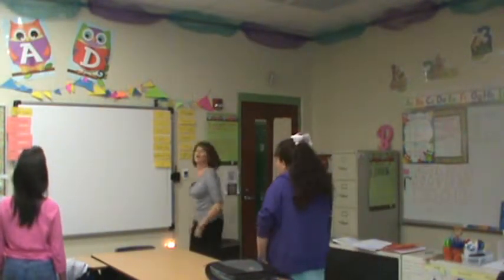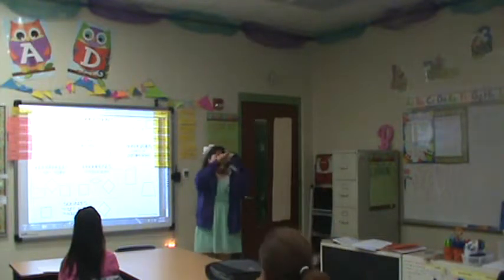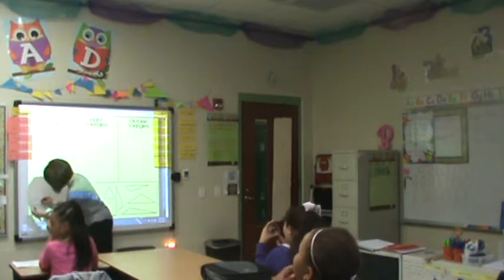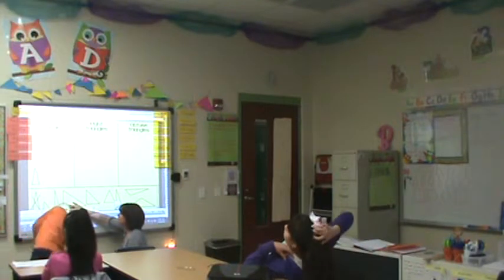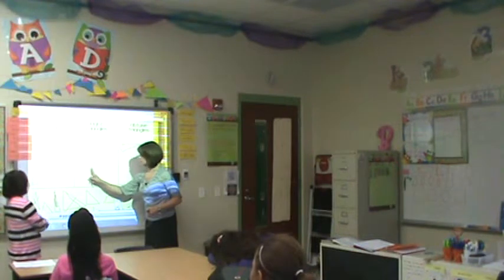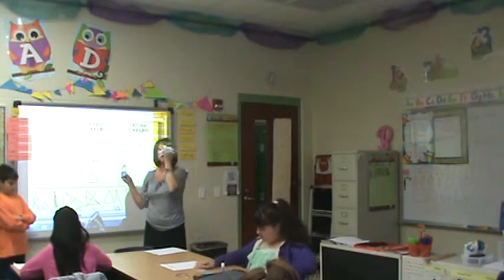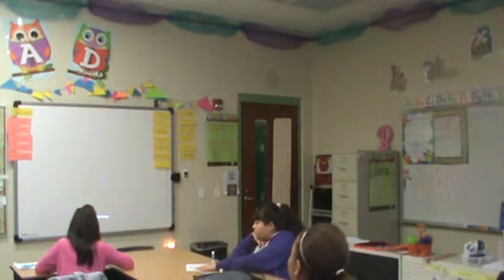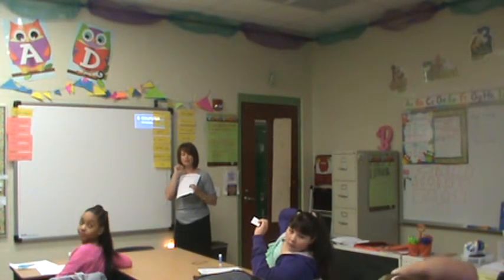MsBolin KTIP Cycle3 Lesson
Lesson for Cycle 3 of KTIP